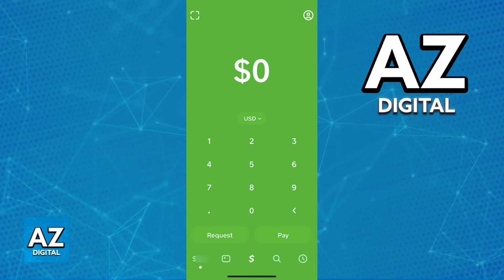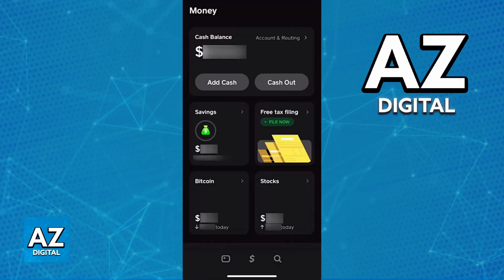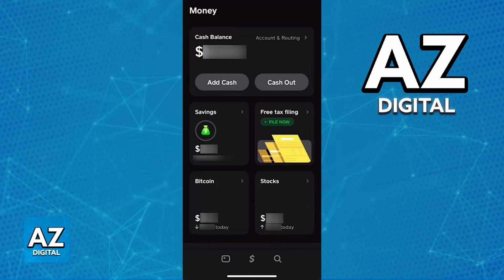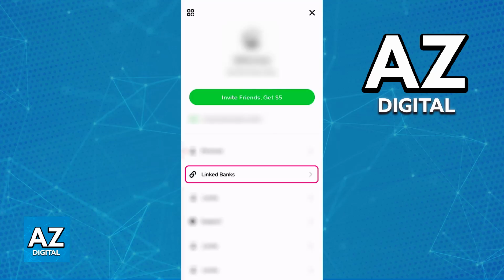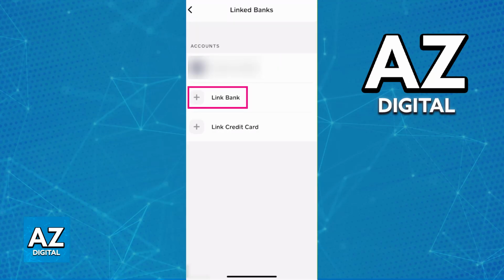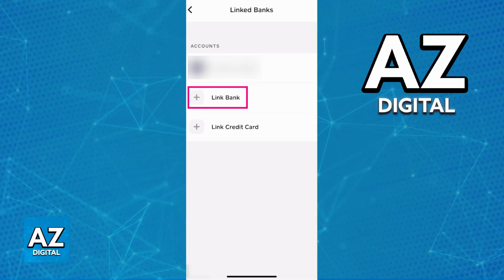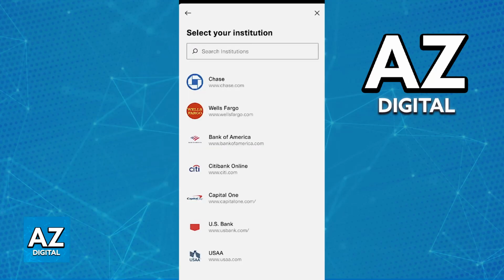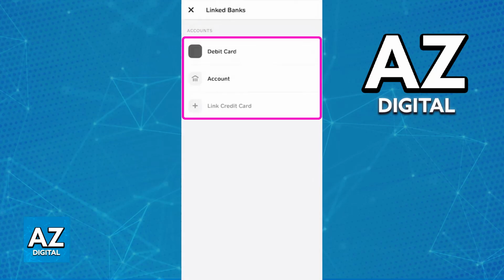How To Transfer Money from Cash App to Bank of America (2025) - Step by Step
In this video I will clear your doubts about how to transfer money from cash app to bank of america, and whether or not it is possible to do this.